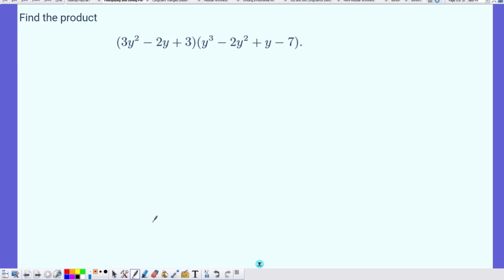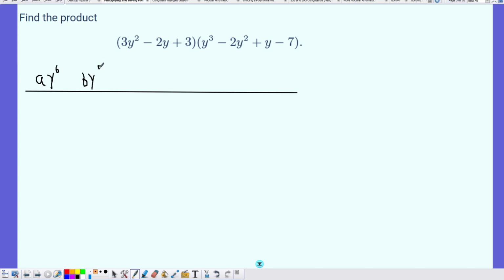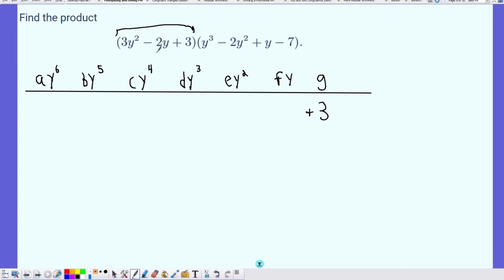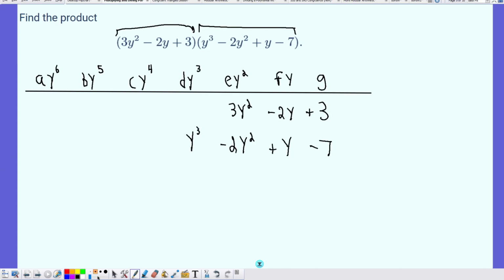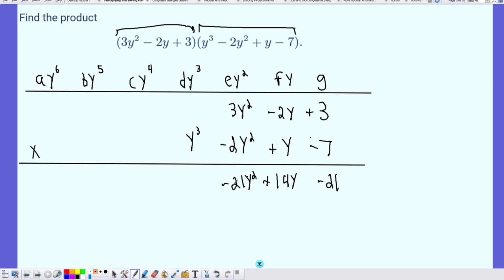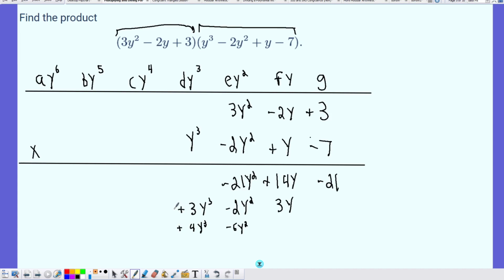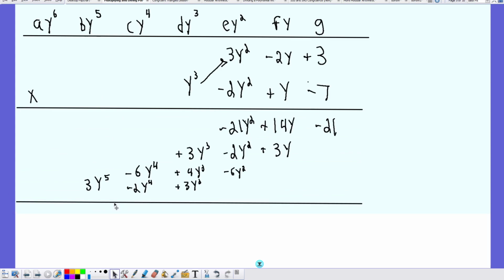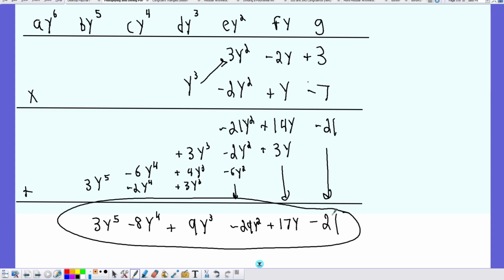Multiplying Polynomials very organized